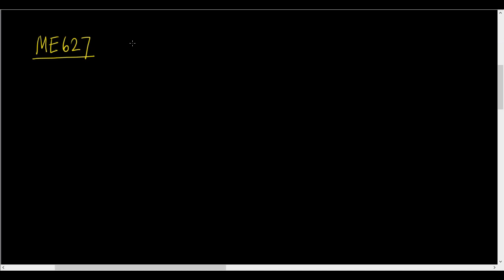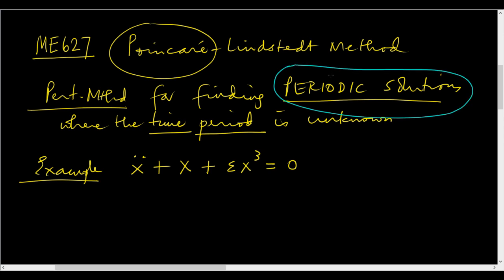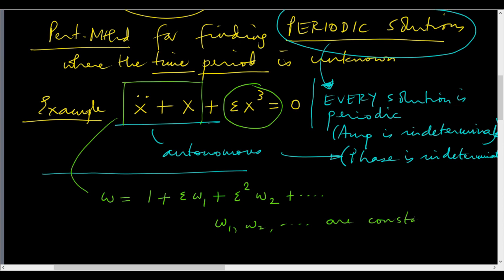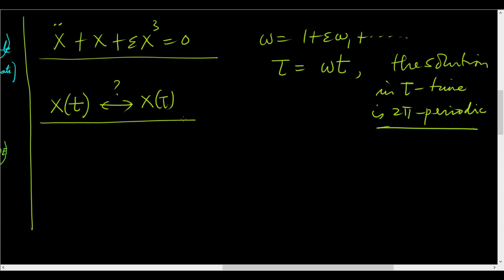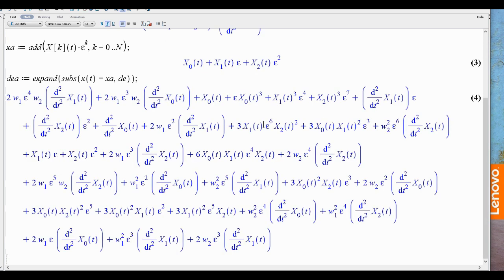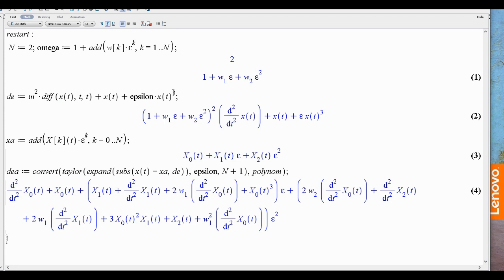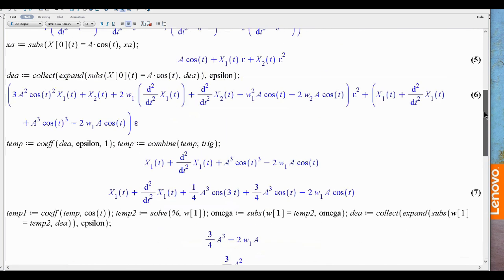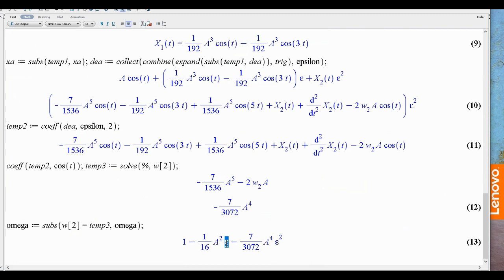Poincare Lindstedt Intro